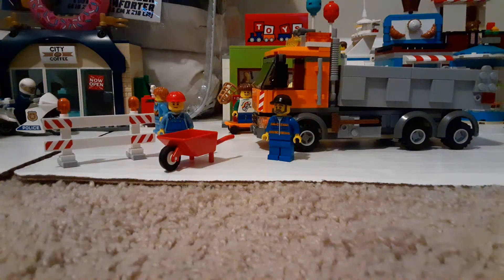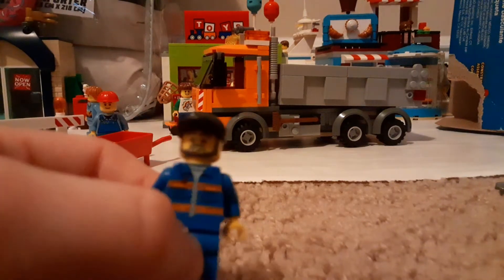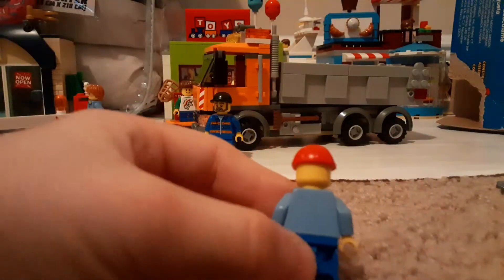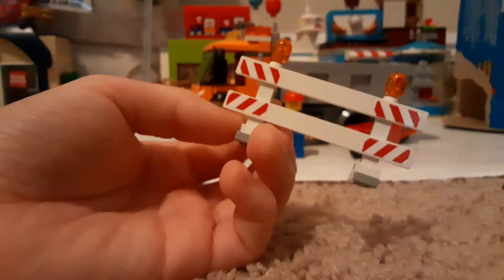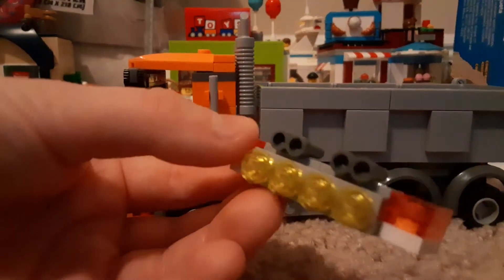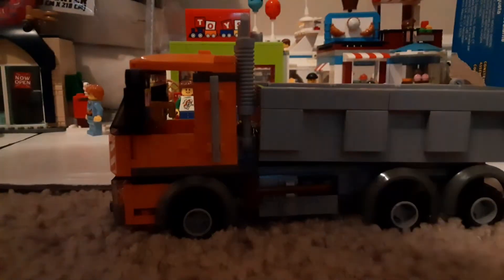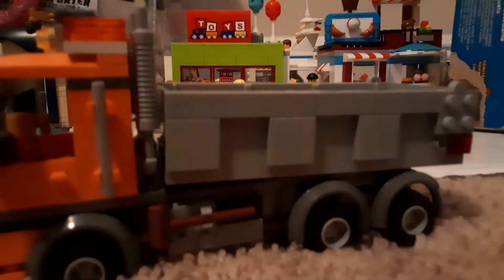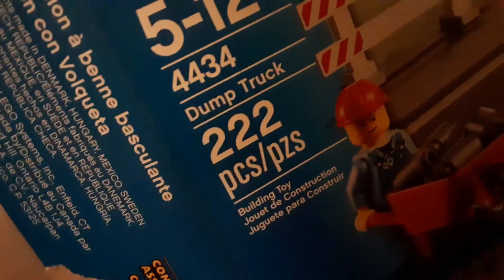The lego city dump truck set review